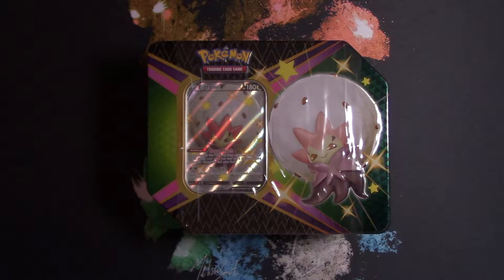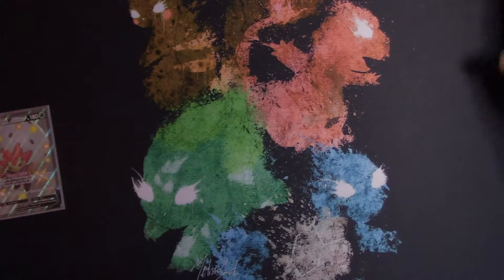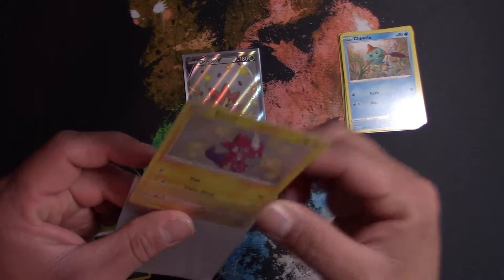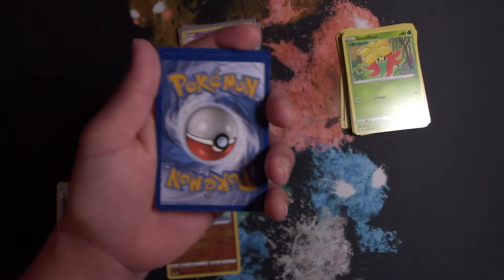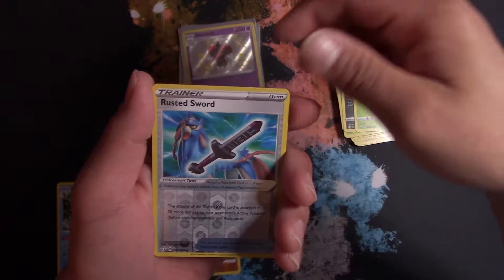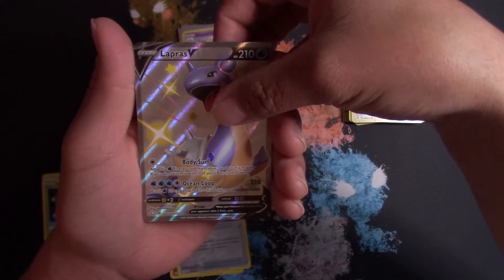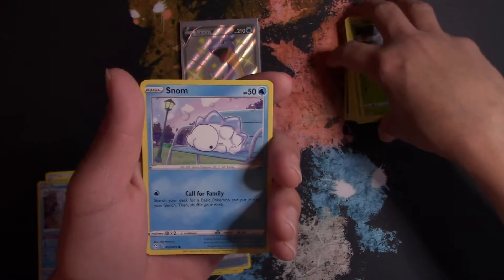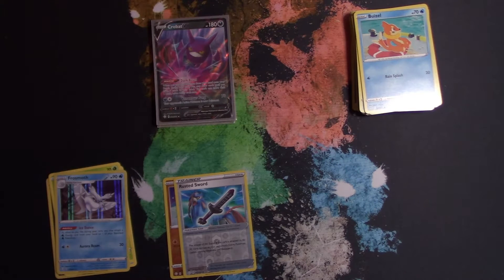Shining Fates Shiny Eldegoss V Tin!!!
Unboxing a Pokemon Trading Card Game (TCG) Shining Fates Shiny Eldegoss V Tin.